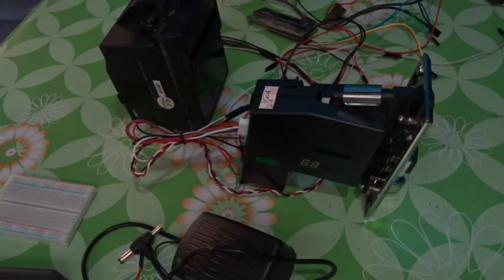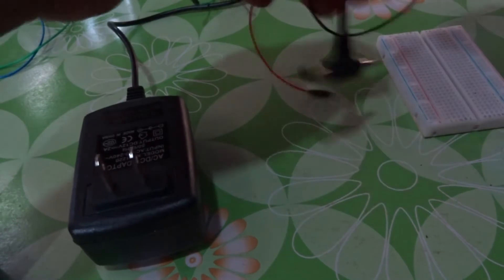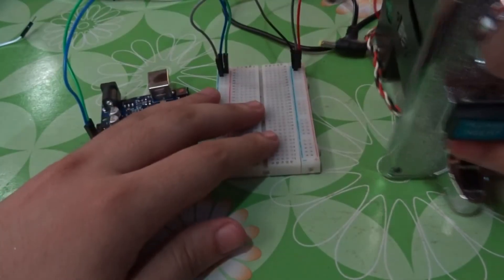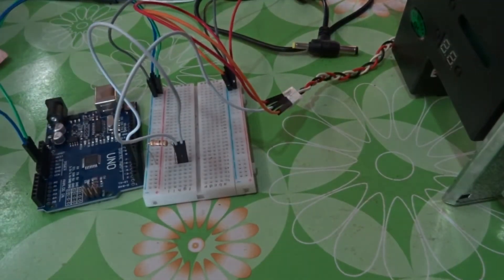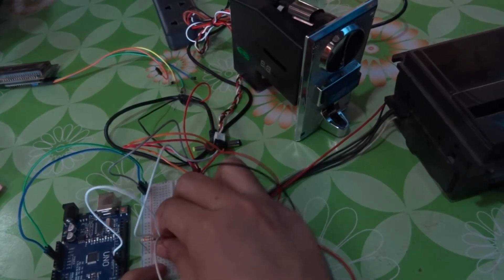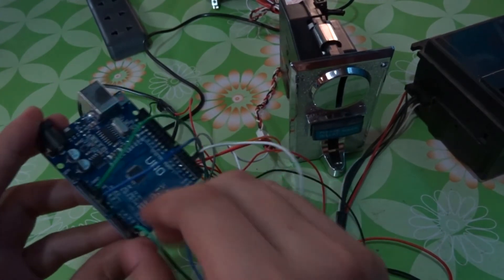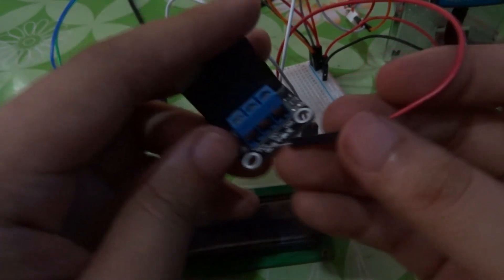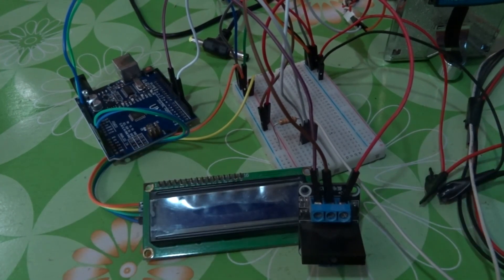Pisonet coin changer tagalog tutorial part 1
Download and extract lng mga bossing
Hindi na ako gagawa ng tutorial kung paano ez lang naman

Sa Shoppe kupo binili lahat yan. Except sa 10k resistor sa electronic shop ko na bili 2 pesos.
Yung BV20 bill acceptor optional lng pwede wala sa lazada ko na bili.

piso dispense
5, 10, 20 50 at 100 depende kung ilan ang gusto mu pwede 500 and 1000
sa akin kasi 5, 10 20 and 50 lang